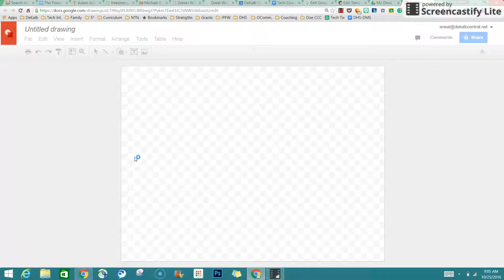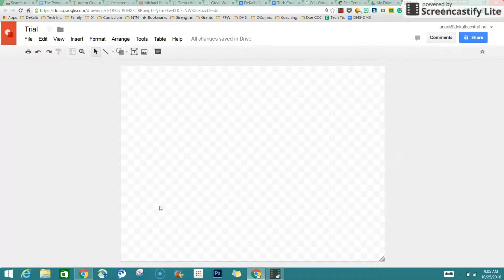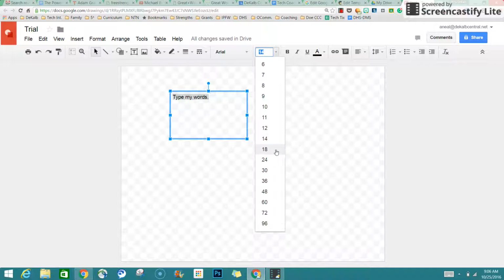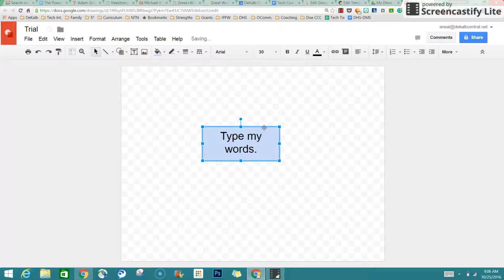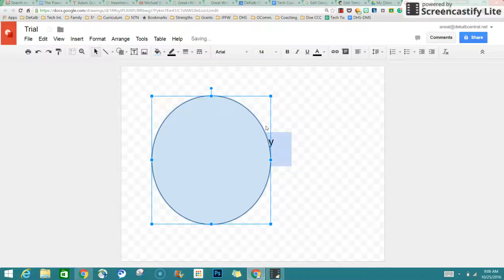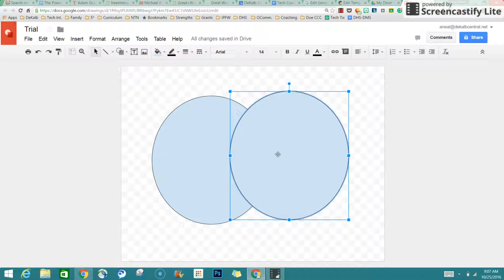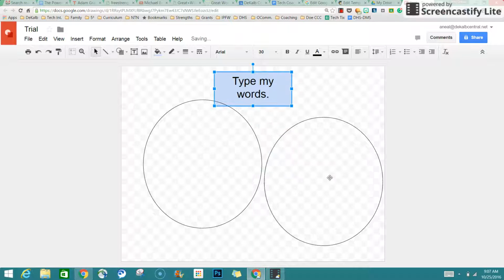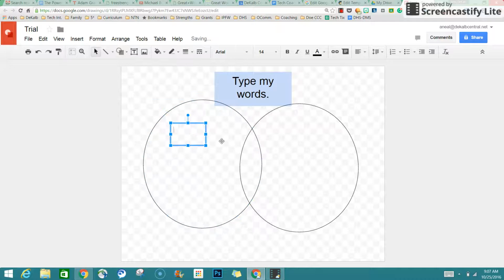Google Drawing- Basic